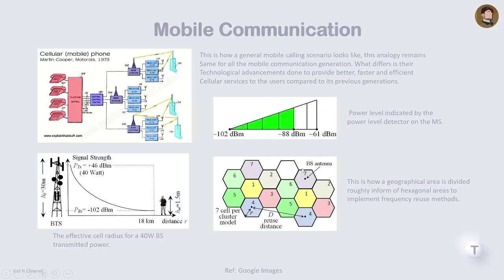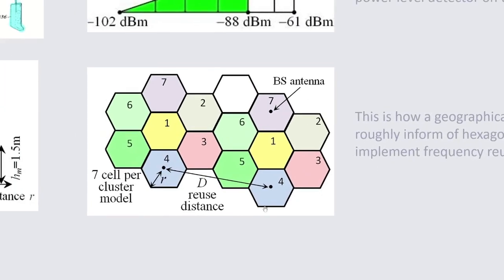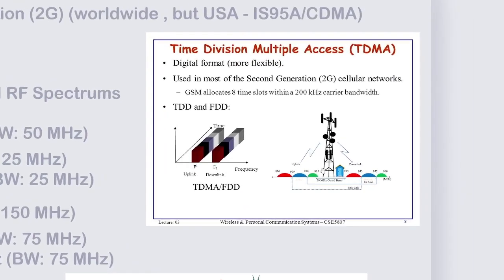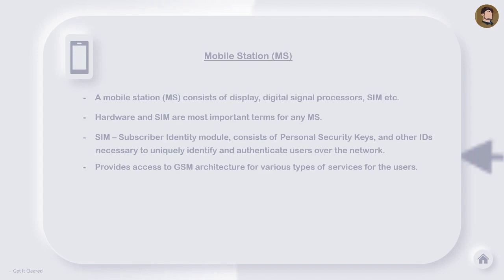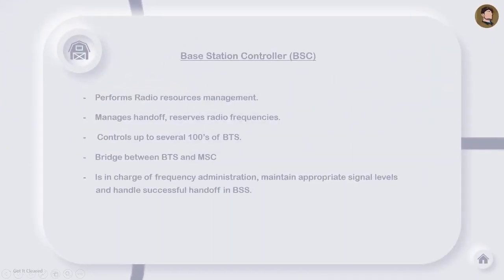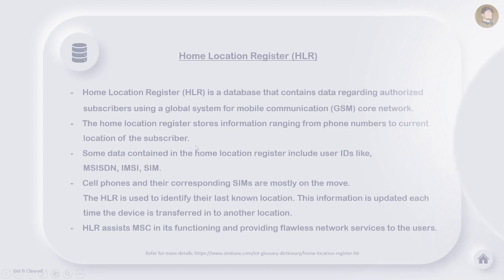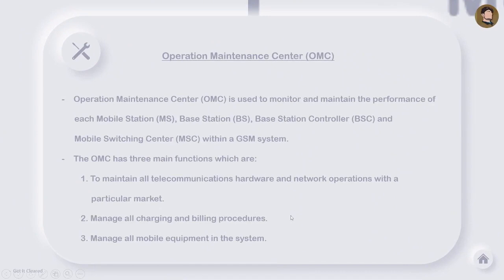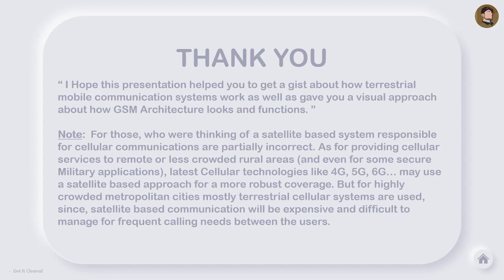gsm architecture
This video is made for those who are keen to know how a basic mobile communication system architecture looks like.

The architecture shown here is of one of the earliest mobile communication generations called 2G (aka GSM).

References for this video are:
Google / Wikipedia wherever required.